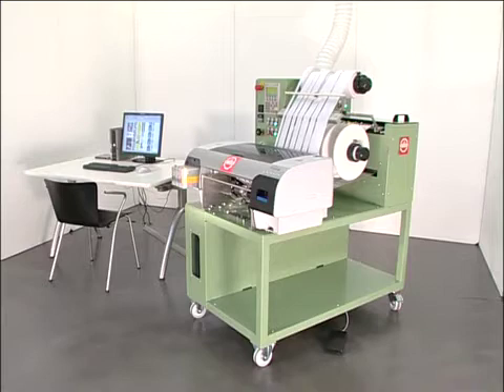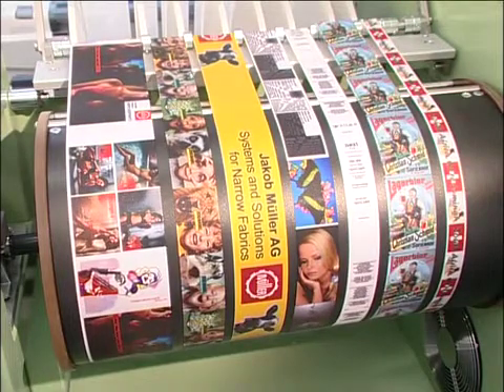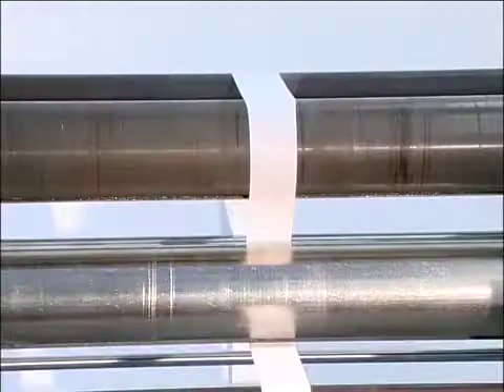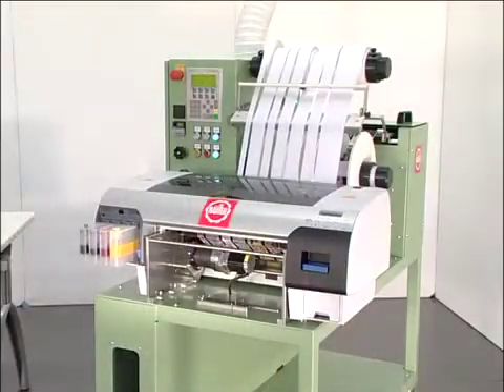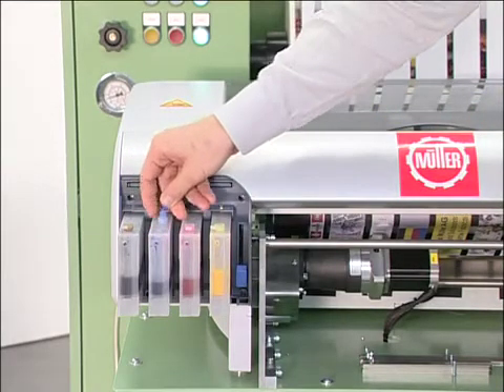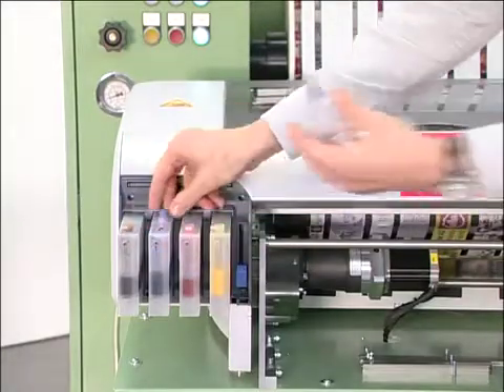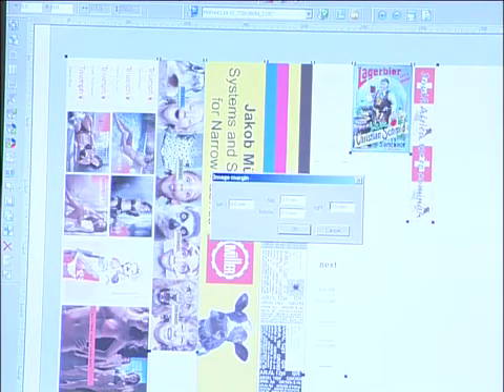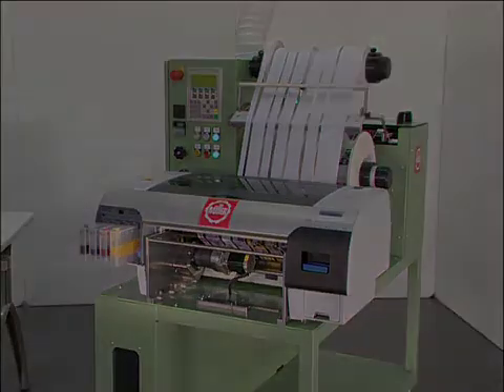Jacob Müller MÜPRINT MDP2 Direct Inkjet Printing System for non elastic narrow fabrics